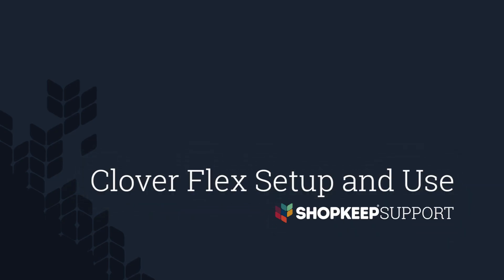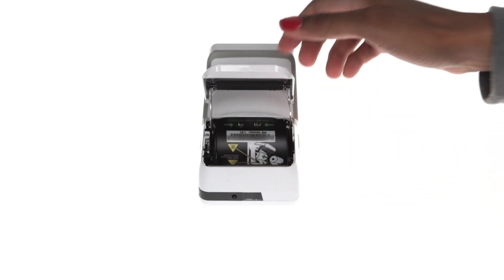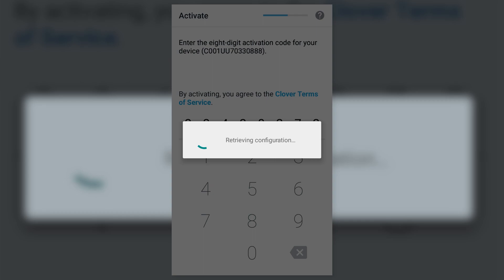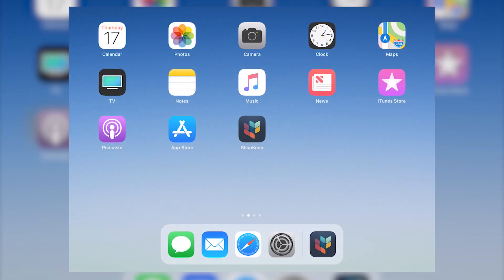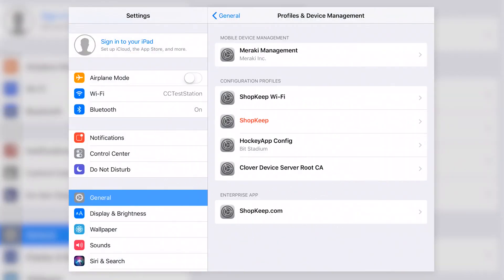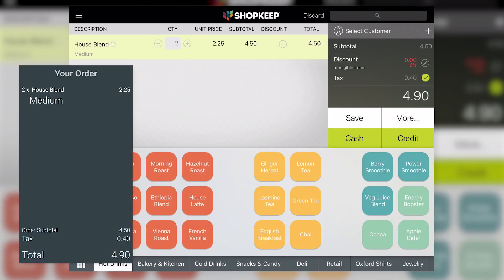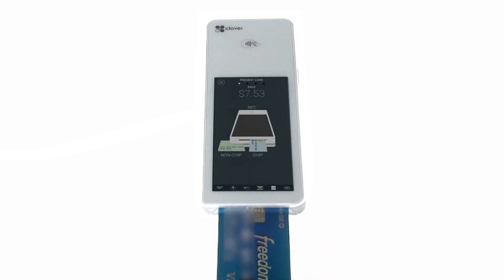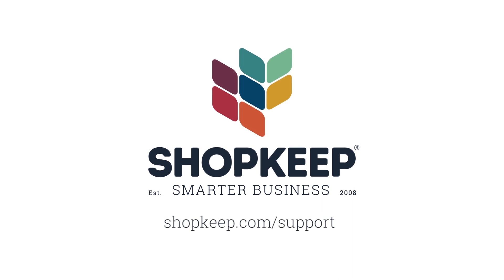Clover Flex Setup and Use with ShopKeep POS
Learn how to set up, activate, and connect the Clover All-in-One Credit Card Reader and Printer to your ShopKeep register. In addition to reading credit cards and printing receipts, this mobile, all-in-one, device allows customers to view sale details (customer-facing display), enter tips, and select receipt options right on its screen.
Learn more on how to set up your Clover Mini device in our article